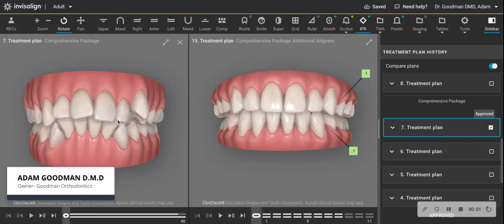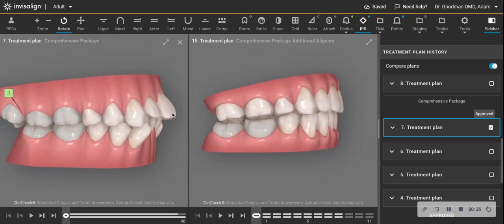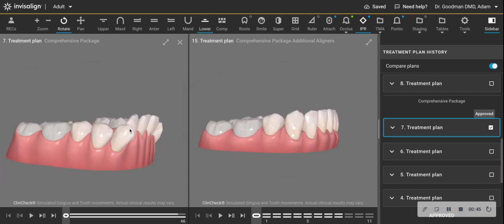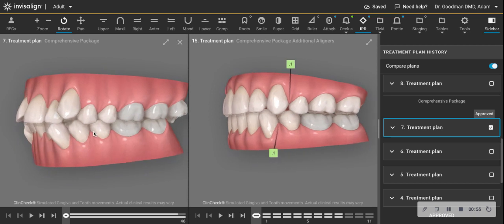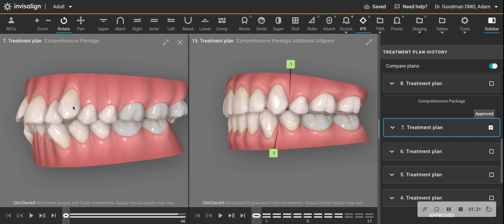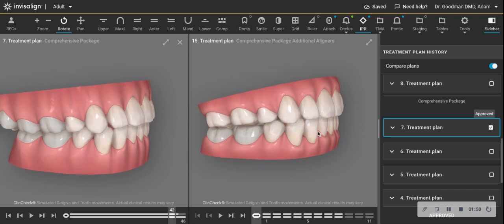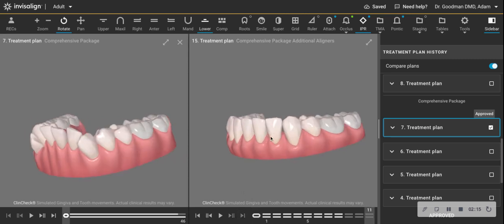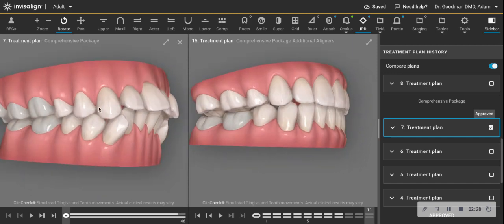Extraction of four premolars using Inivsalign and no braces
Invisalign is considered less effective than braces for treatments that require the extraction of 4 premolars.  This case was treated with only aligners and the video explains why it was successful